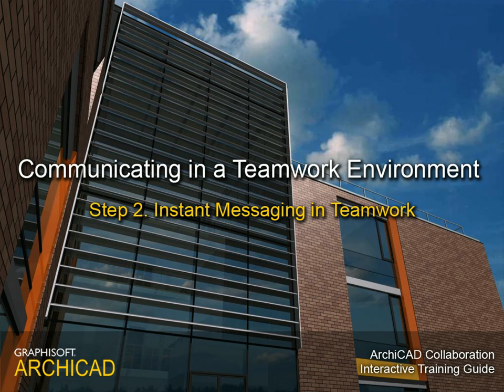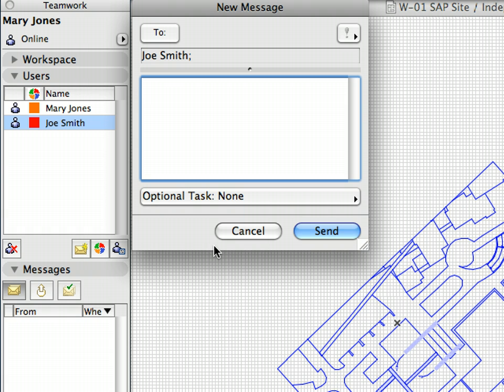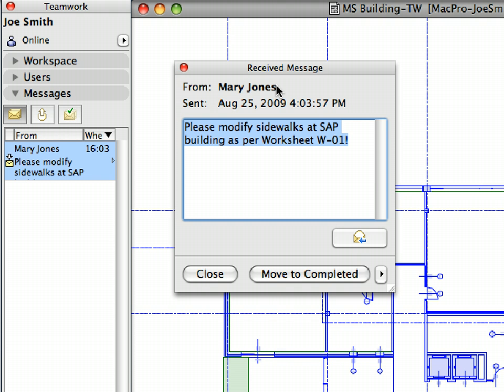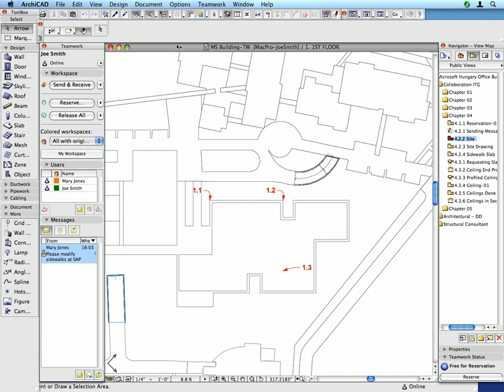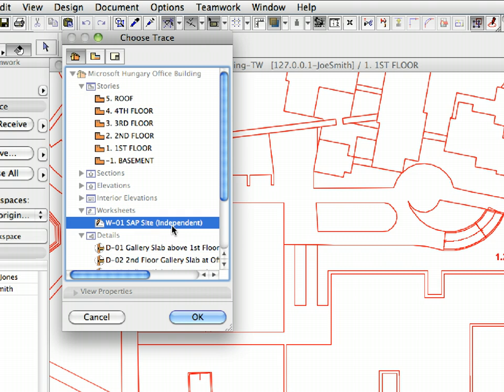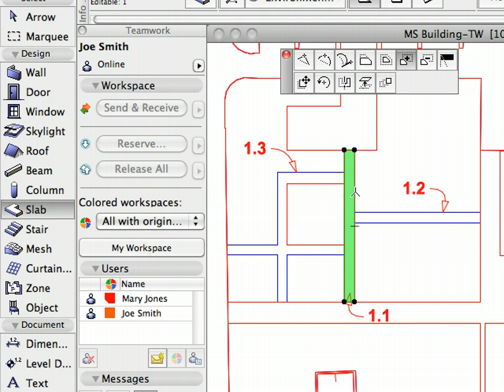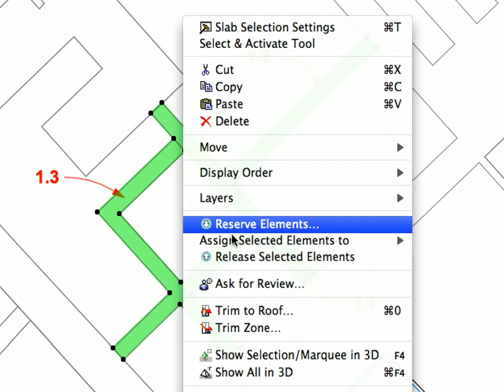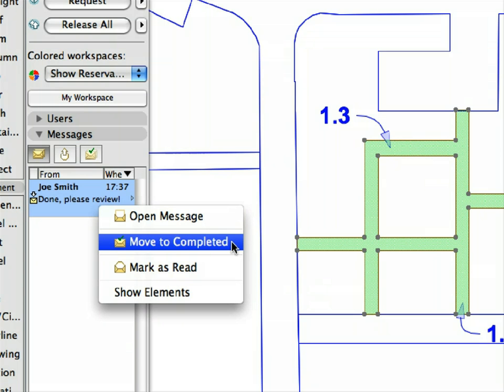ArchiCAD Collaboration Tutorial Part1 USA - 4-2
In this movie: Communicating in a Teamwork Environment - Instant Messaging in Teamwork